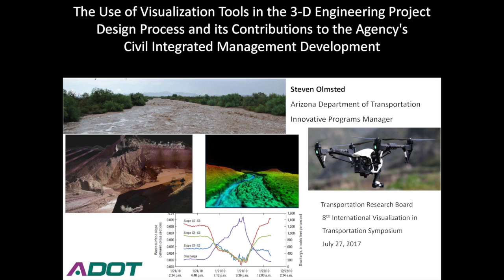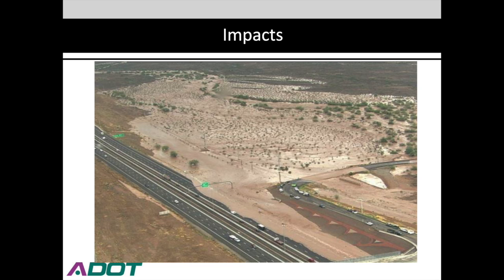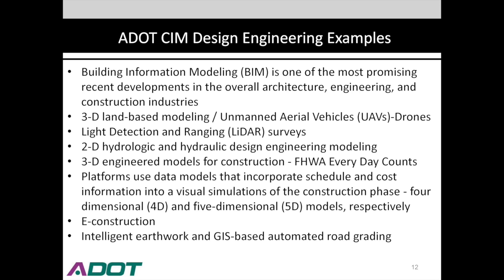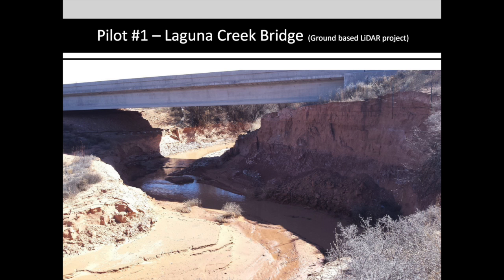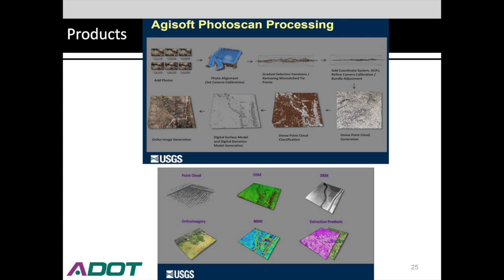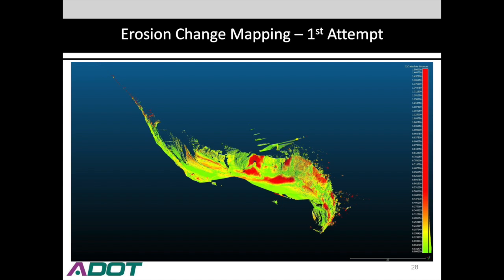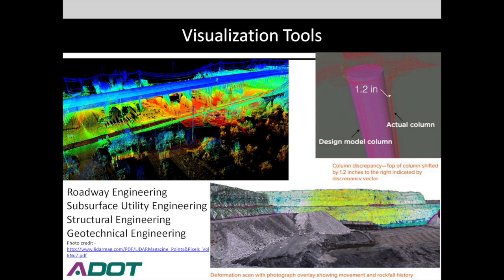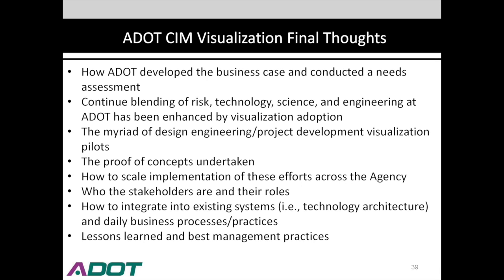VIZ17 3B Steven Olmsted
The Use of Visualization Tools in the 3-D Engineering Project Design Process and its Contributions to the Agency’s Civil Integrated Management Development
Steven Olmsted, Arizona Department of Transportation

017 Visualization Symposium
Session 3B: CIM and 3D Models for Design and Construction
Carl Springer, DKS Associates, presiding
Civil Integrated Management (CIM) and 3D Engineered Model processes are being adopted and implemented by DOT’s and the FHWA at a rapid pace. The FHWA is promoting CIM and 3D Engineered Models through the Every Day Counts (EDC) initiatives and workshops. These tools and processes include challenges and opportunities from both a technological and a cultural/ process perspective. Presenters in these sessions will cover some of these challenges and opportunities from the perspective of State and Federal Agencies.